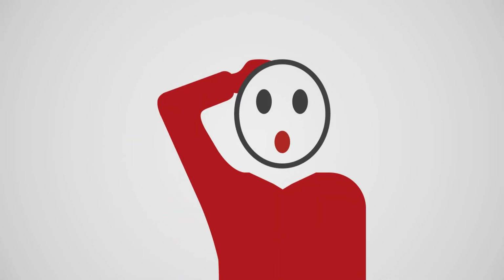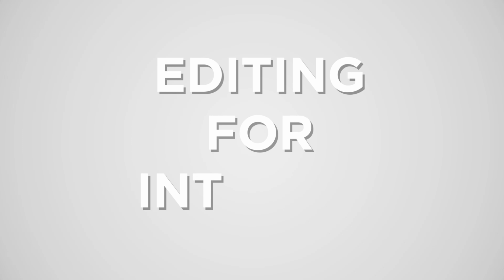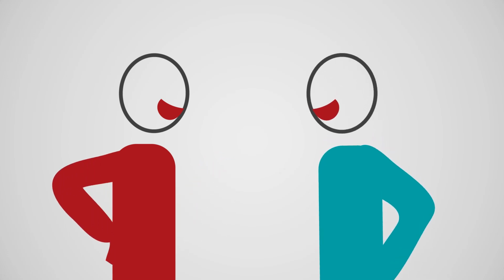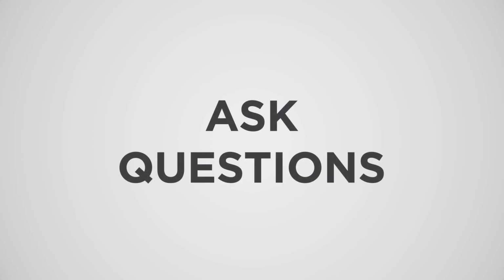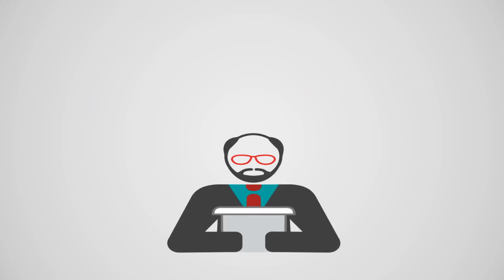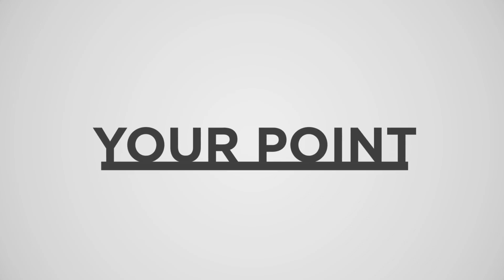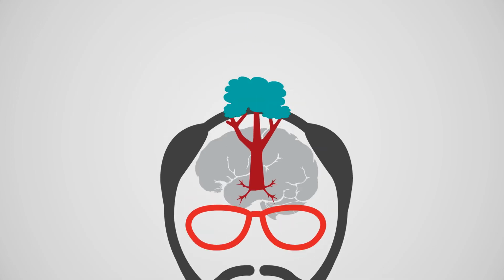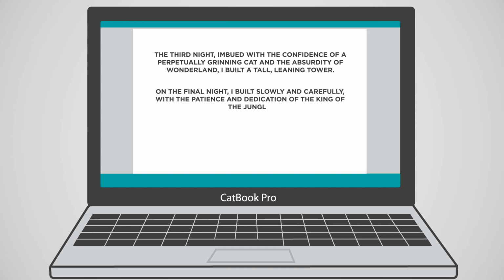The Triple Edit: Editing Your College Essay for Intrigue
One of the most important steps in the admissions essay creation process is editing your essay for maximum impact. We’re going to show you how to refine the small details within that narrative in the form of a Triple Editing process. Step One: Editing for Intrigue. Let's begin!